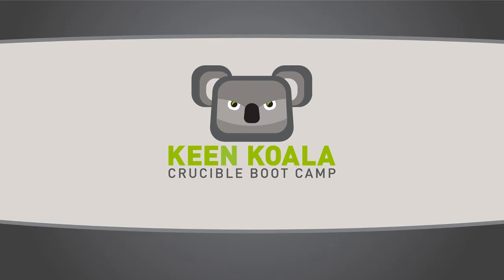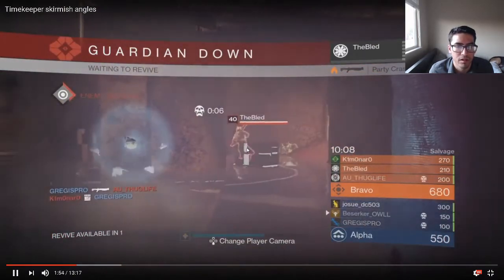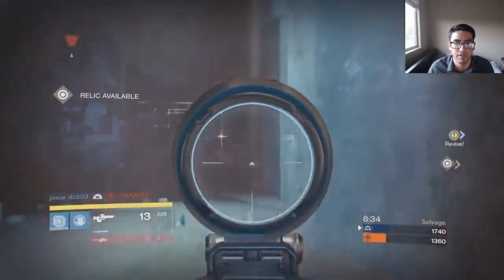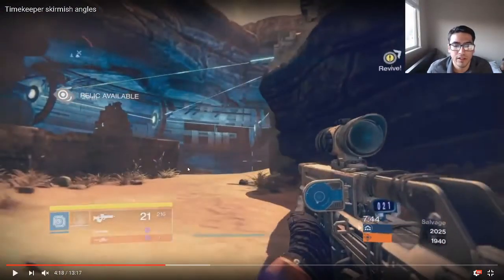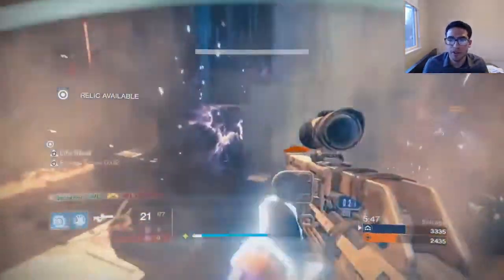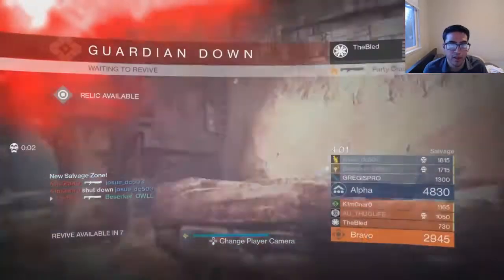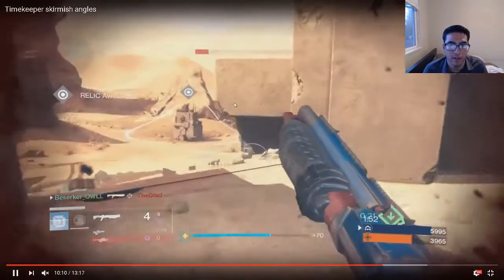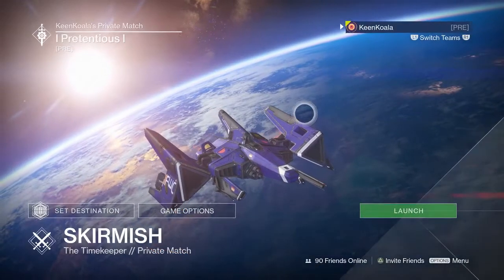Crucible Boot Camp 26 [The Timekeeper]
In this episode we discuss:

The new scoring system in Salvage,  why it's important to visualize how to approach different locations from both points of view (friendly and enemy), how to switch up your approach off spawn, the three types of engagements and more!

~~Want to get your gameplay critiqued?~~

Mondays and Thursdays @ 7pm PDT

Visit cruciblebootcamp.com for long-form strategy articles, archived Boot Camp episodes, and more!